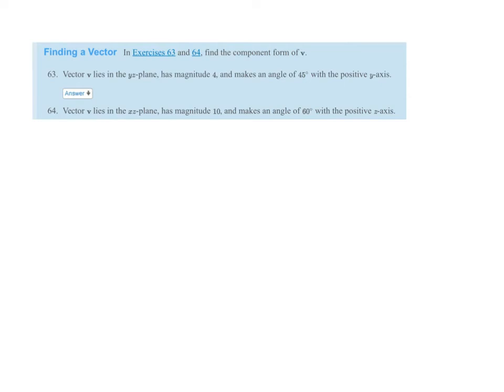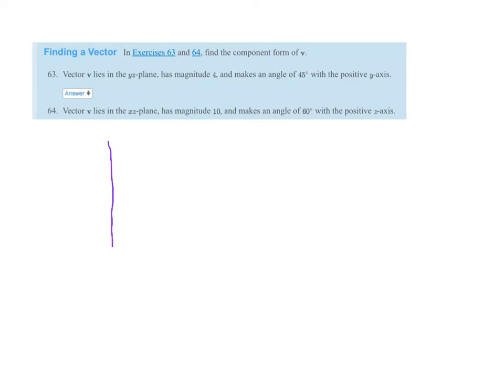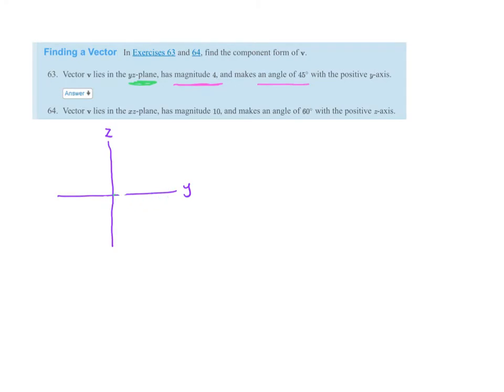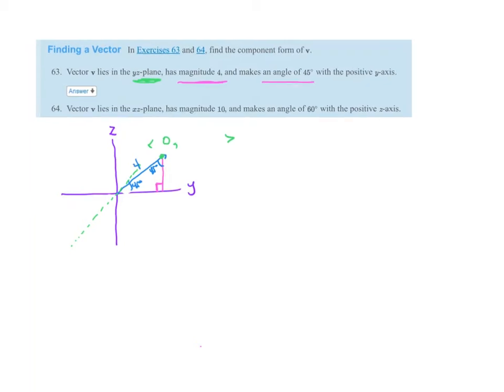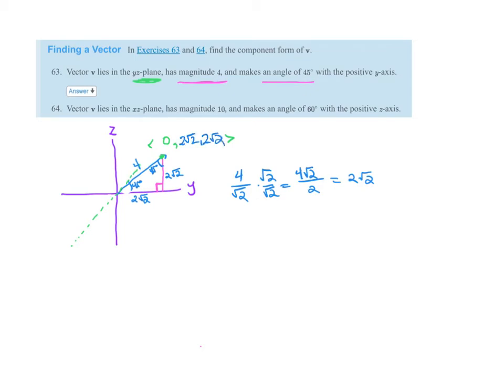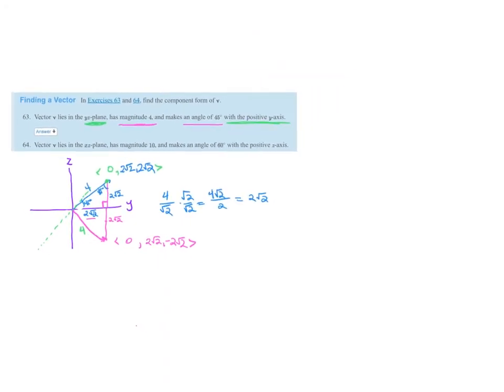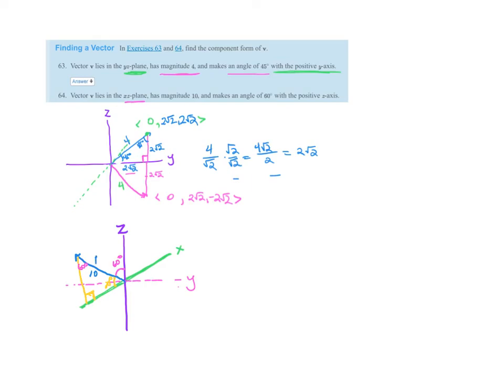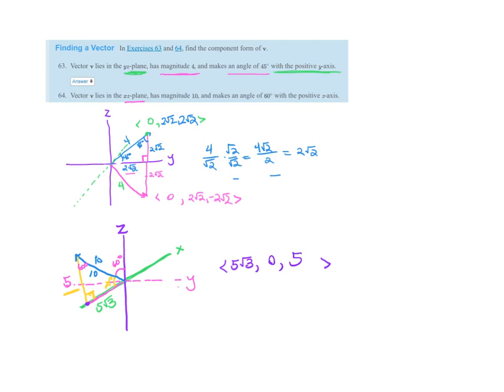11 2 HW help 63 and 64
Precalculus Vectors in Space